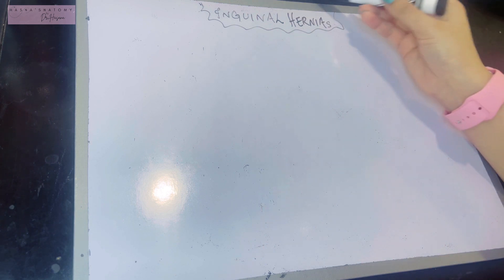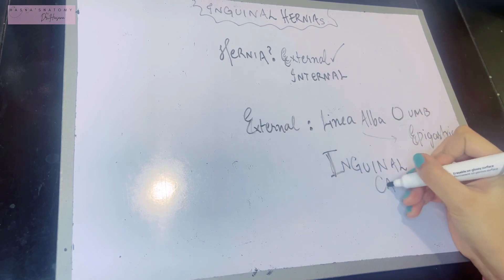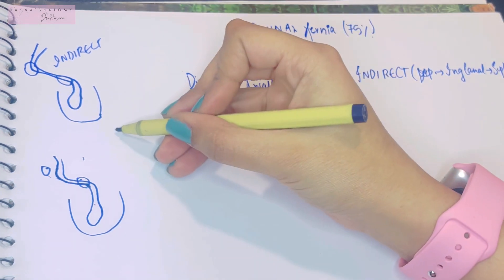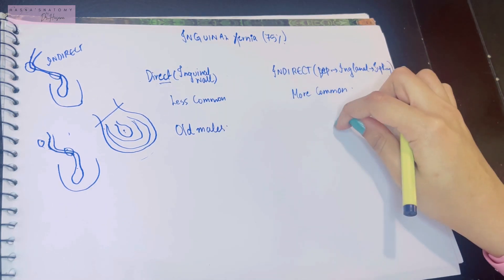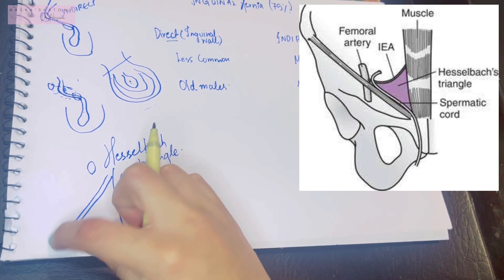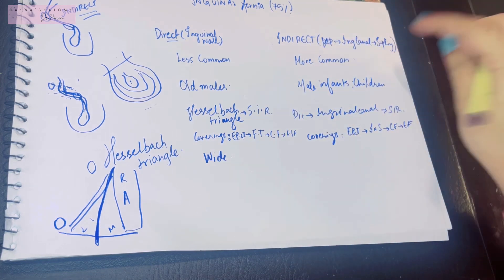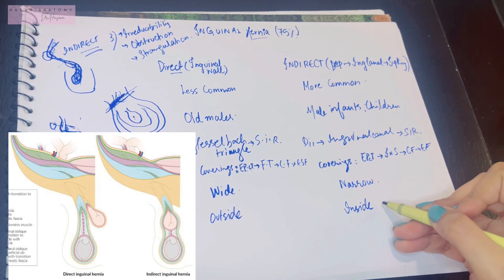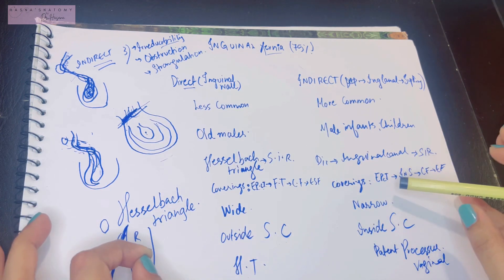Intro to Hernias | Inguinal Hernia | Direct & Indirect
Direct & Indirect inguinal hernia anatomy in depth with their differences

Concept made easy, according to books word to word. Memorize in no time